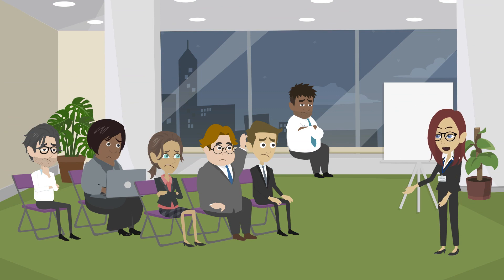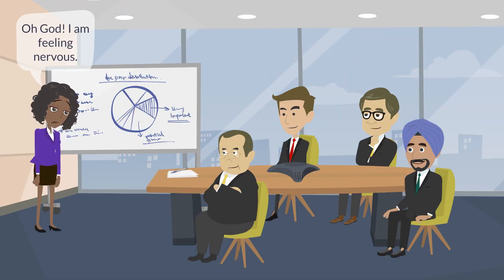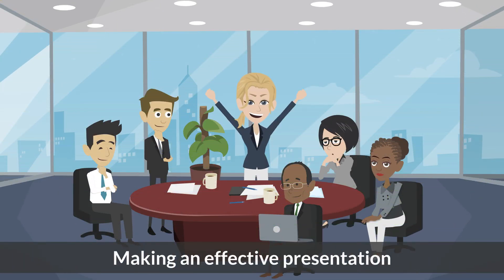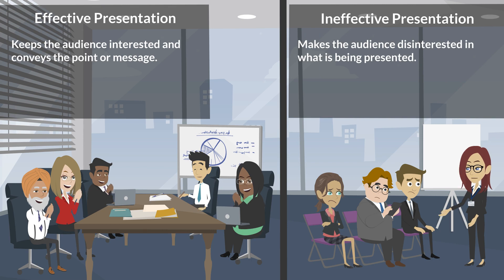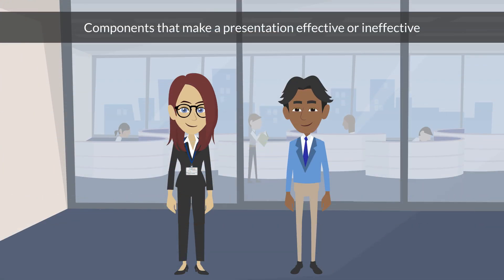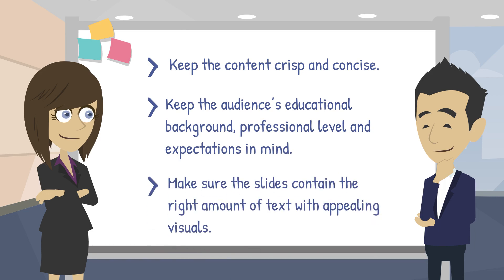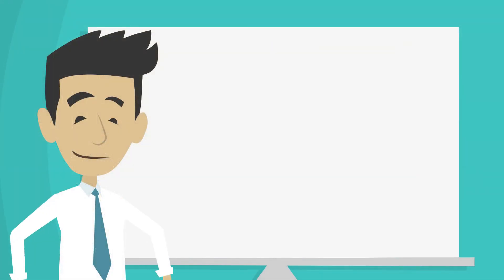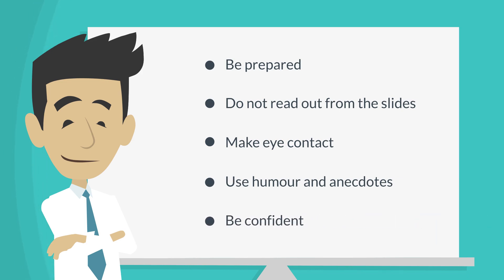Presentation Skills | Become a Presenter | How To Become A Better Presenter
Have you ever sat through a presentation and felt bored? ……OR
Have you ever attended one where you could not take your ears off the speaker and your eyes off the screen?
Have you ever wished, you would have not fumbled when making a presentation? OR do you feel nervous when facing an audience to make one?
Making a presentation is a skill that can be a critical success factor for a professional.
Whether it is a sales presentation or a review presentation, it creates your first impact on a wide audience.
In this video, let’s look at how to make an effective presentation.
Let’s start with understanding what differentiates an effective presentation from an ineffective one.
An effective presentation keeps the audience interested and conveys the point or message. An ineffective presentation is where the audience is not interested in what is being presented and may be bored or engaged elsewhere.
Further, an effective presentation covers the topic thoroughly without being overwhelming. It is ineffective when either the content is shallow or is so detailed that audience members feel lost.
There are two components that make a presentation effective or ineffective – The content or subject matter and the presentation style of the presenter.
To make your presentation effective, keep the content crisp and concise, keep the audience’s educational background, professional level and expectations in mind. Make sure the slides contain the right amount of text, which is supported by appealing visuals.
Organize the content. Start with an introduction followed by the main content and a summary in the end.
You could narrate an experience or start with a quotation to start the presentation. This helps get the audience’s attention!
Last but not least, remember these points while making the presentation:
Be prepared;
Do not read out from the slides;
Make eye contact with all sections of the audience;
Use humour and anecdotes to keep the audience interested, and
Be confident.